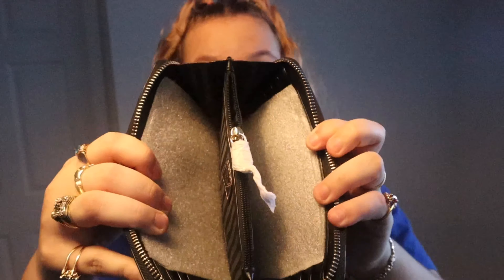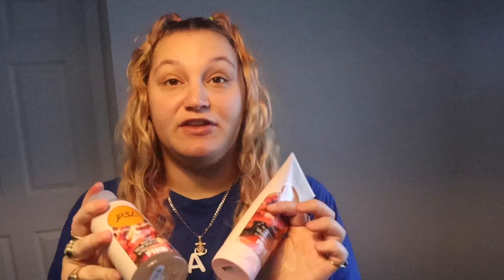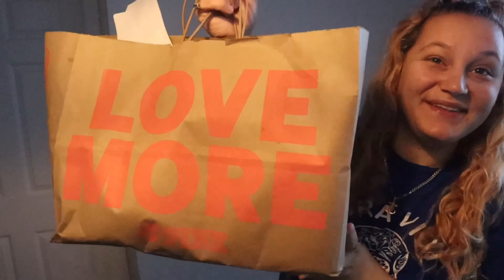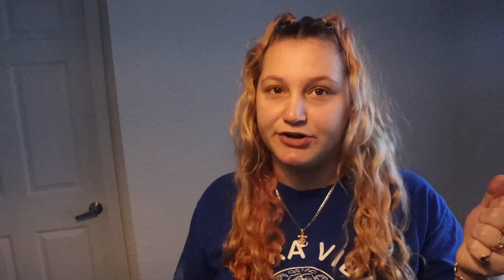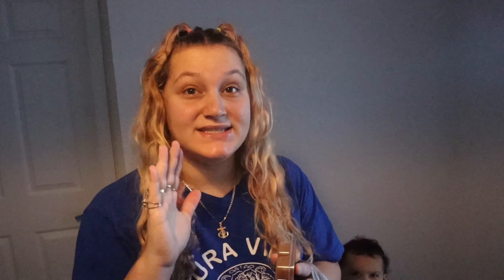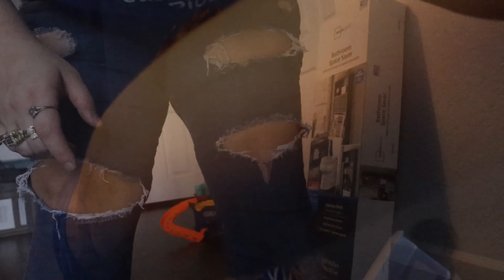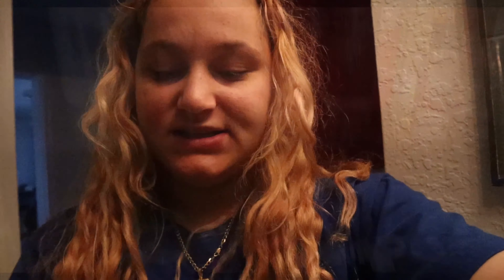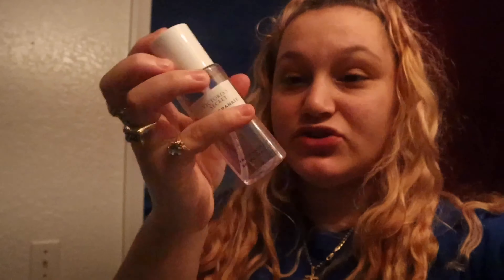Victoria secret sales !!